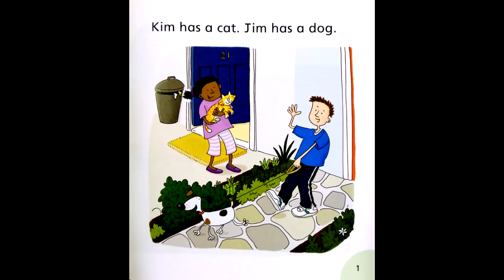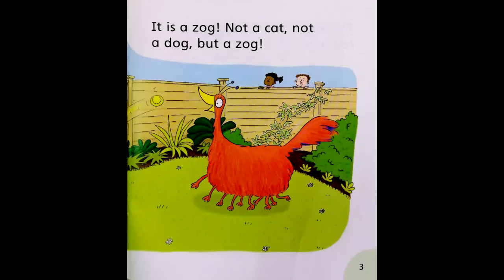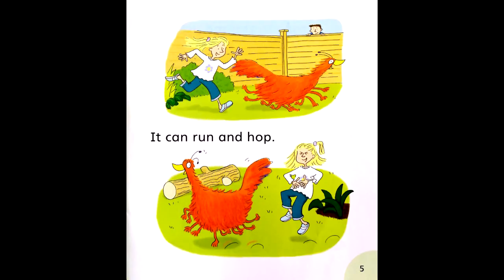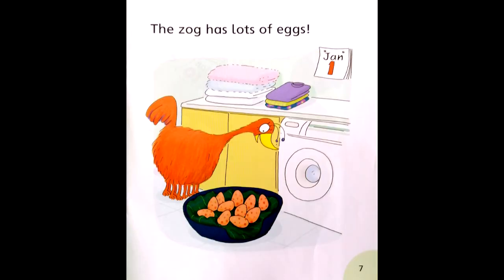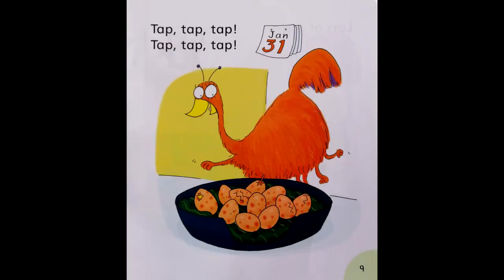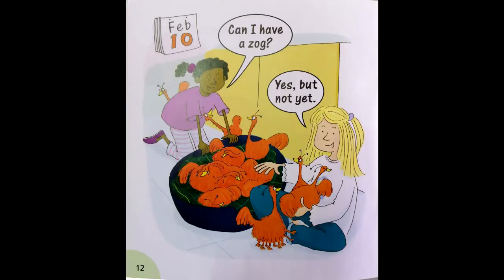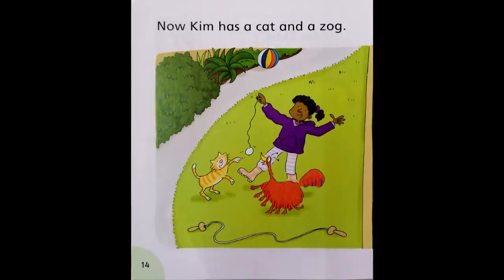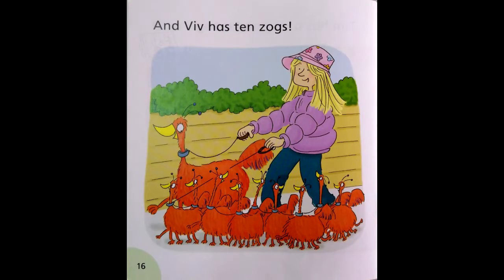The Odd Pet Oxford Reading Tree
English story from oxford reading tree